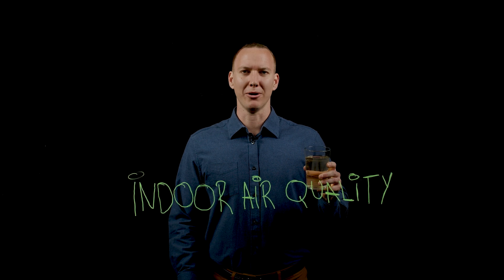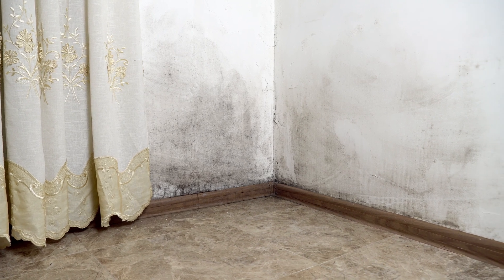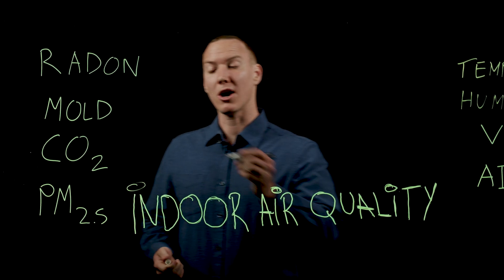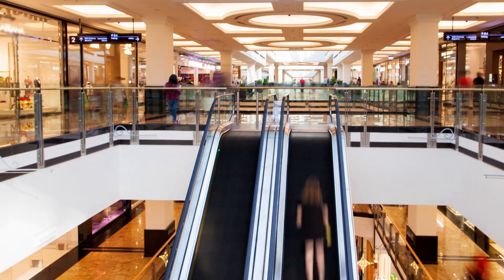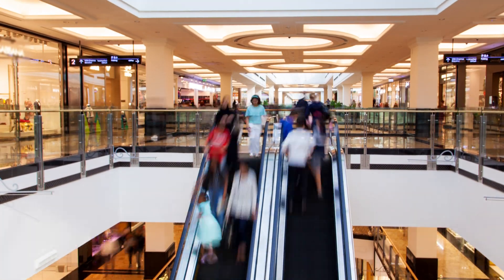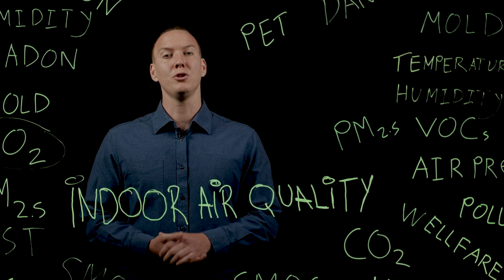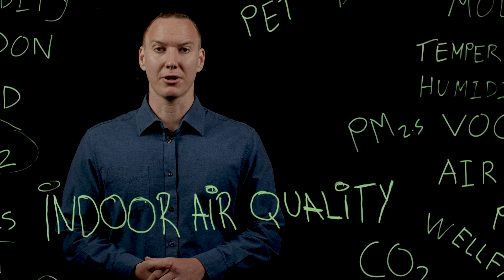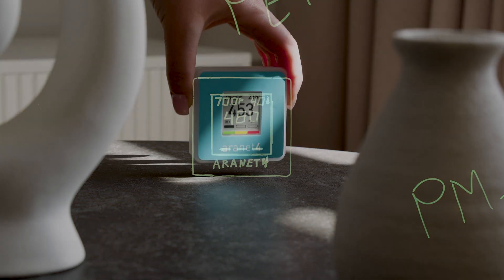What is indoor air quality?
Indoor air quality is the cleanliness and safety of the air within a building or enclosed space.
Poor air quality can lead to a variety of health issues like discomfort, allergies, and even respiratory problems.

Indoor air quality is affected by a number of factors, primarily ventilation, temperature, humidity, and pollutants like dust, mold, volatile organic compounds (VOCs), and carbon dioxide (CO2).

Carbon dioxide is a direct indicator of overall air quality. As the levels of this gas rise, oxygen levels drop. In other words, people within a given space are breathing and rebreathing the same air, potentially spreading sickness and airborne pathogens.

In extreme cases, poor indoor air quality results in sick building syndrome: a condition where people experience fatigue, headaches, and nausea while inside a structure, but feel better once they leave.

To ensure good indoor air quality, properly maintain heating, ventilation, and air conditioning systems, do regular cleaning, and monitor CO2 levels.